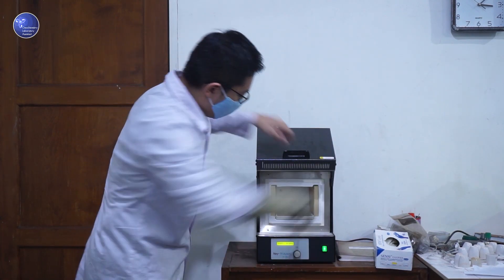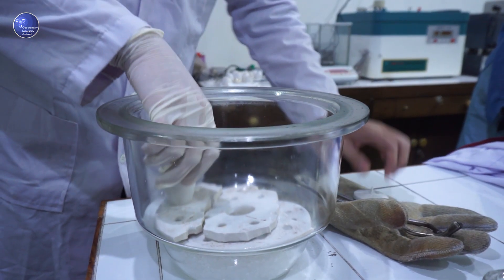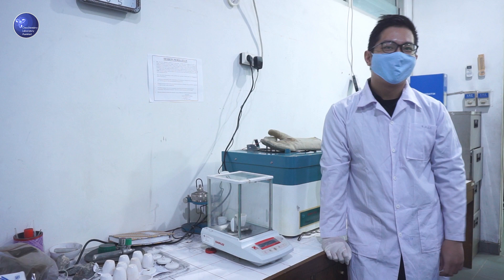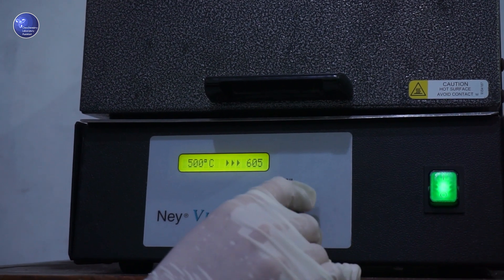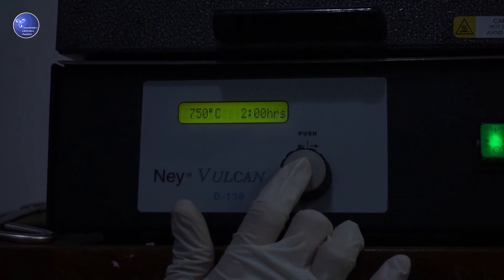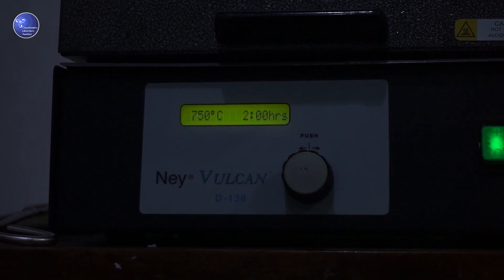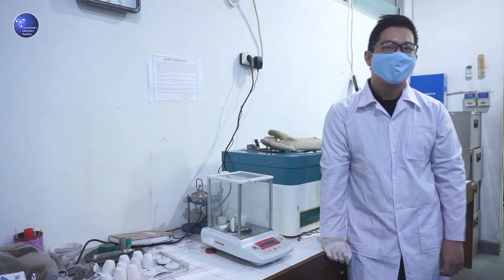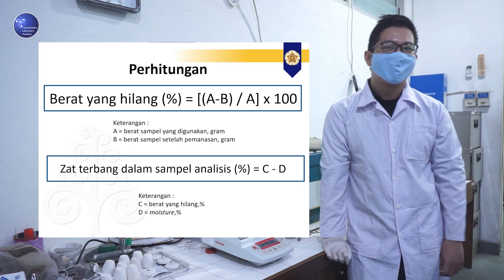Praktikum Geokimia : Analisis Proksimat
Video ini bertujuan untuk membantu para praktikan untuk mengetahui teknik dan langkah-langkah dalam analisis proksimat sampel batubara.

Director   : Kuni S.
Editor       : Satria Widi K.
Script       : Satria Widi K.
Narator    : Satria Widi K.
Pemeran  : Kevin
Pembimbing
Dr. Ferian Anggara, S.T., M.Eng.
Dr. Agung Harijoko, S.T., M.Eng.
Dr. Haryo Edi Wibowo, S.T., M.Sc.
Danang Dwi Wicaksono, S.Si.